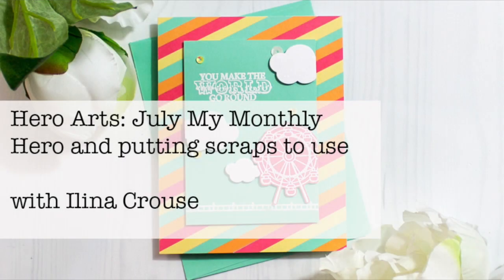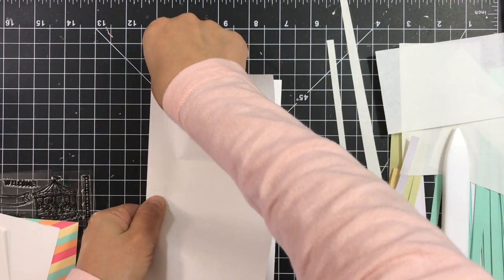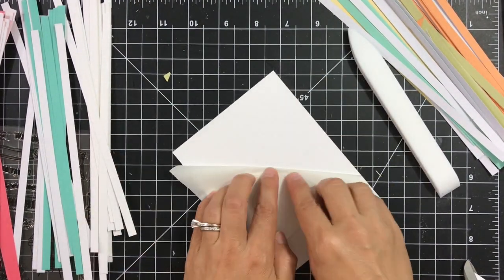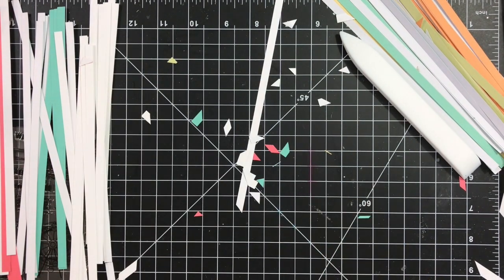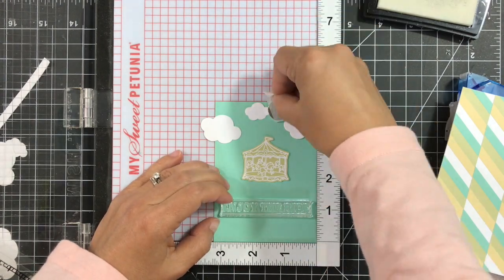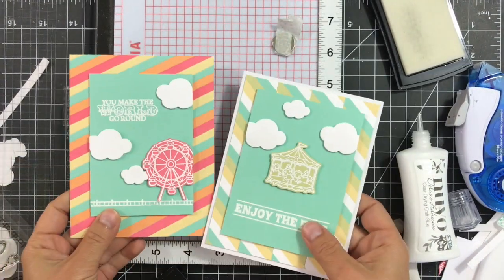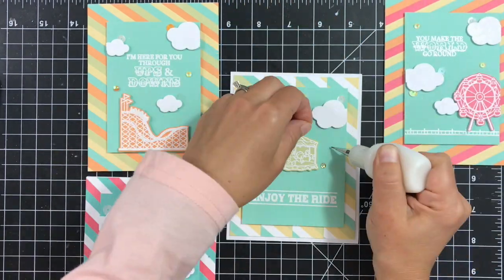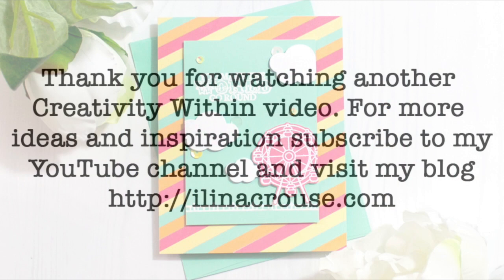Hero Arts: July My Monthly Hero and putting scraps to use